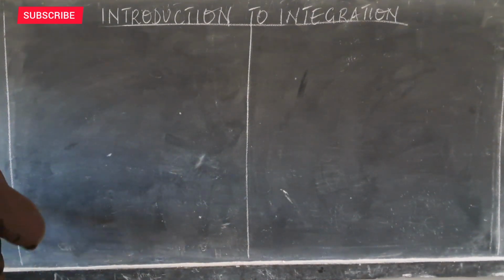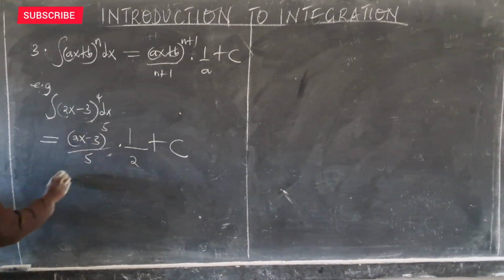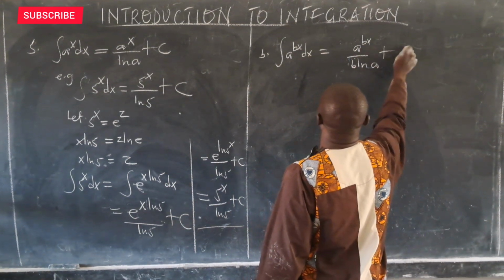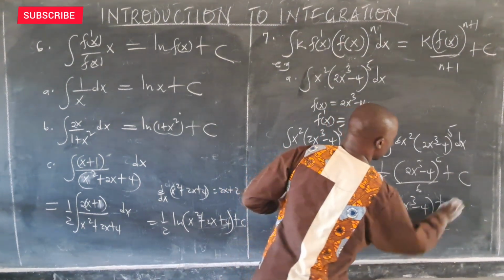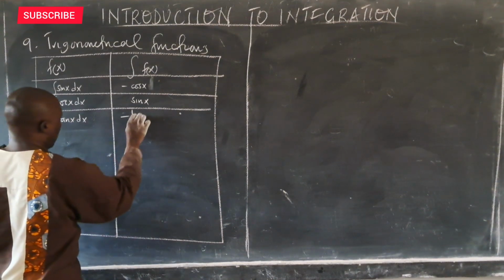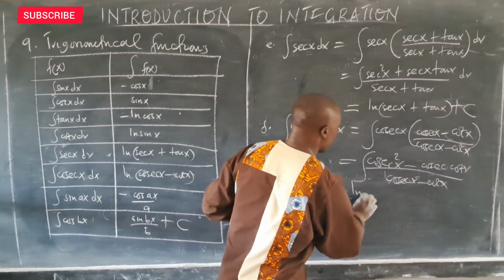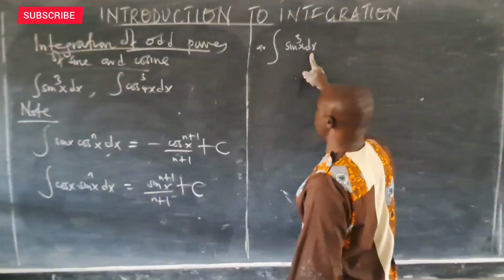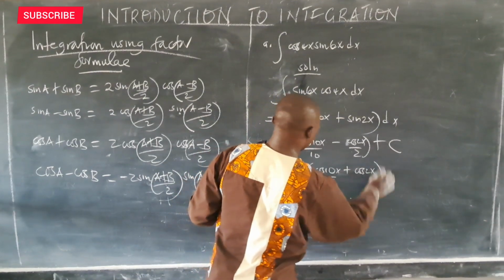INTRODUCTION TO INTEGRATION (BASIC FORMULAS)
The video explains the basics of integration highlighting the key formulas